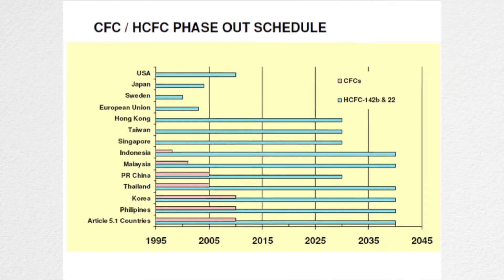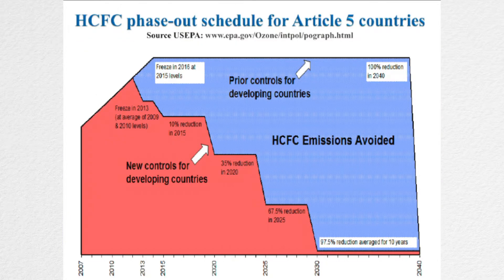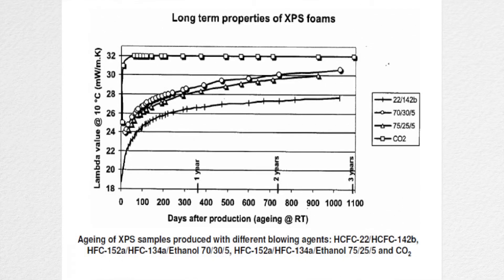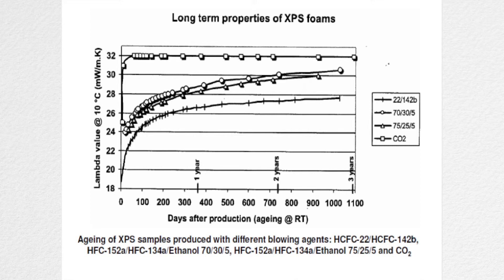How to select Foam XPS Production line?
USEON Extrusion CEO Mr.Zhang talking about  things you should aware when you purchase XPS Production line.